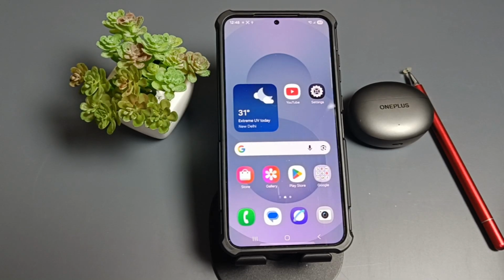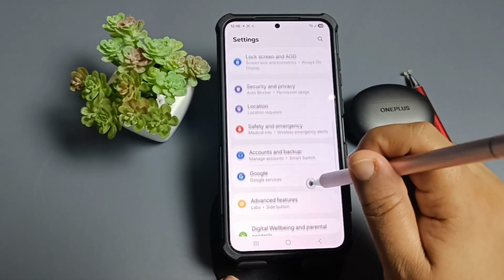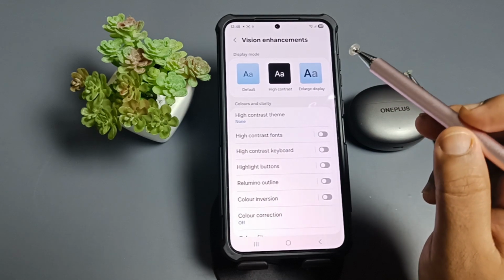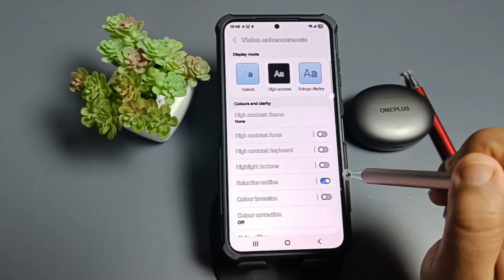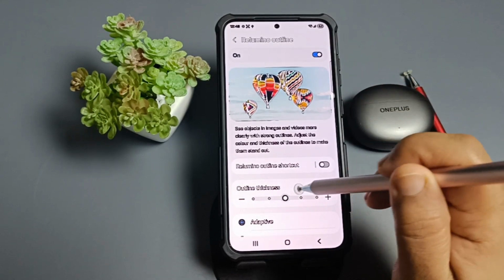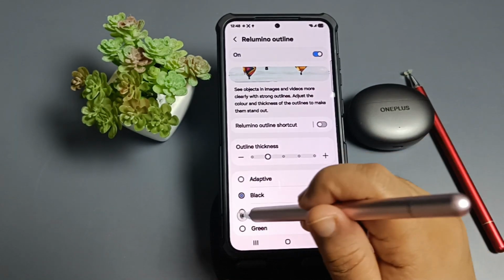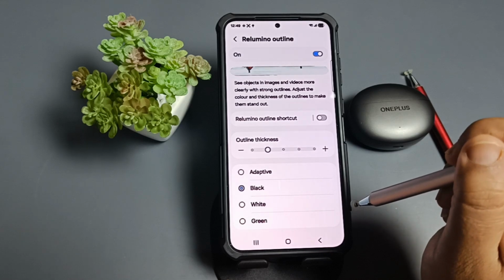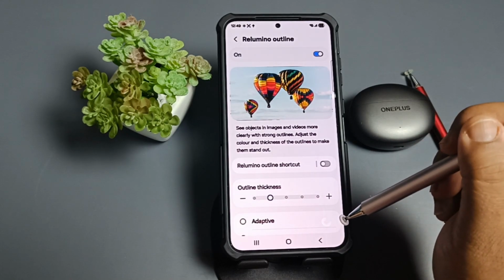How to Enable Relumino Outline on Any Samsung Galaxy Phone Easy One UI Accessibility Tutorial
This helpful accessibility feature improves edge visibility and screen clarity, making it easier to view text, objects, and content on your Samsung Galaxy Phone. Whether you use a Samsung Smart Phone for entertainment, reading, gaming, or everyday tasks, Relumino Outline can enhance your viewing experience and accessibility settings in One UI. In this video, you’ll discover where to find the feature, how to enable it quickly, and the best settings for better screen visibility on Galaxy devices. Perfect for users looking to customize display options, improve eye comfort, and explore hidden Samsung accessibility tools.

Enable Relumino Outline on Samsung Smart Phone Best Visibility and Accessibility Settings Guide
Samsung Relumino Outline Feature Explained Easy Setup Guide for Any Galaxy Phone with One UI